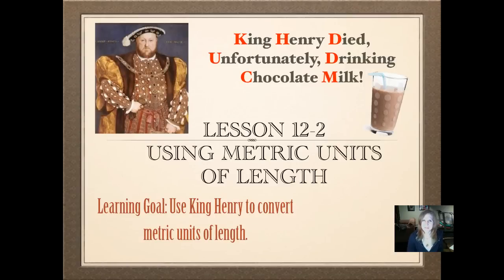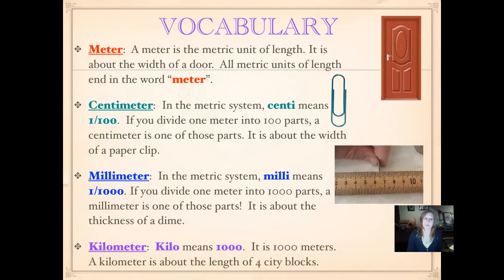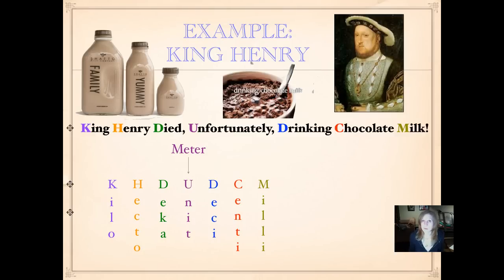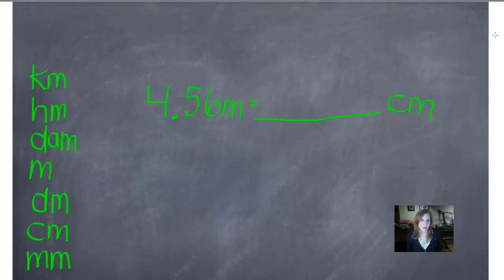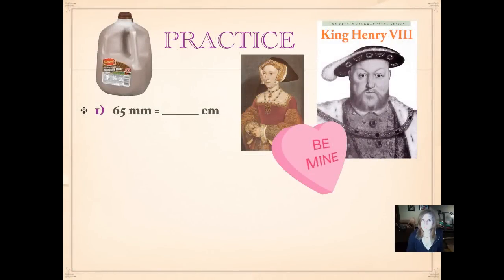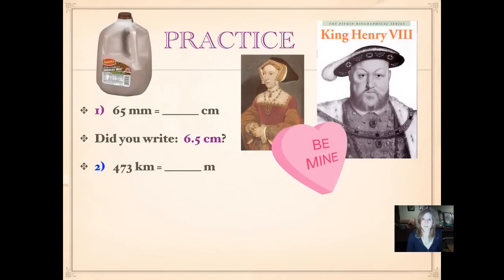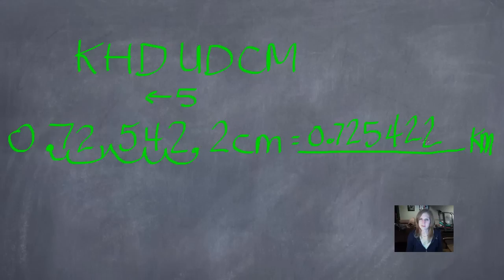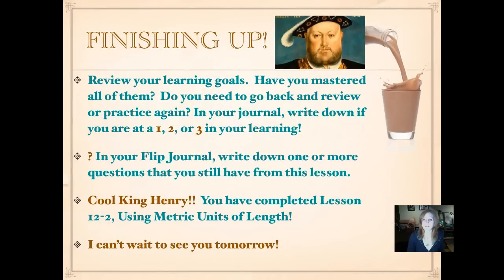Lesson 12-2, Using Metric Units of Length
Use the King Henry strategy to convert metric units of length!